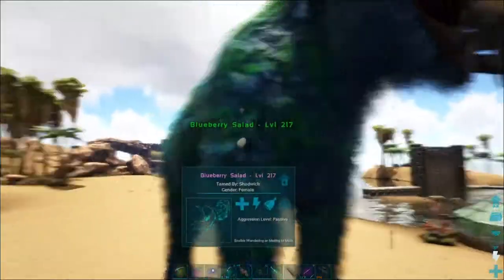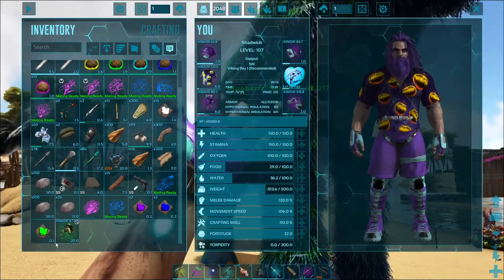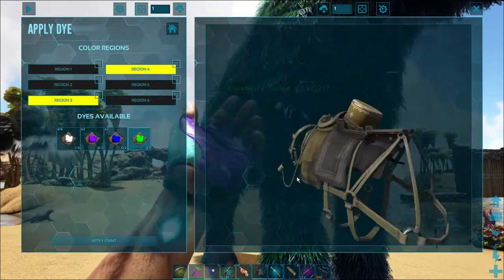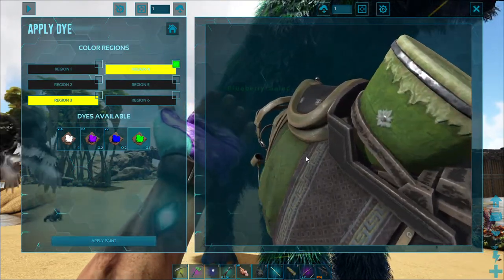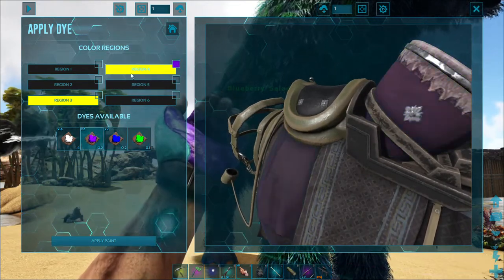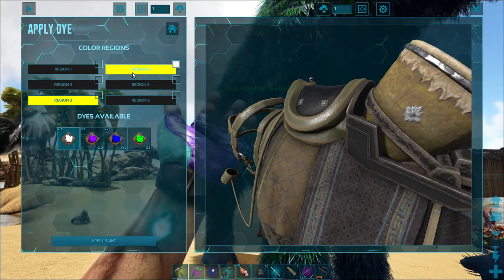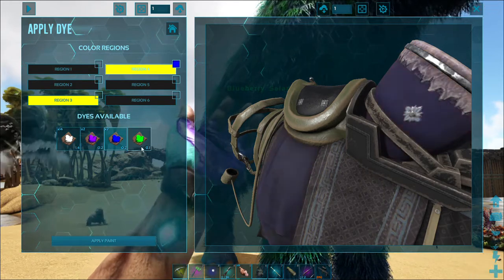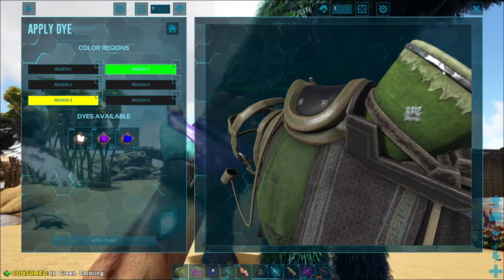Mammoth TLC 3 Update - Drum Saddle Painting - ARK Survival Evolved